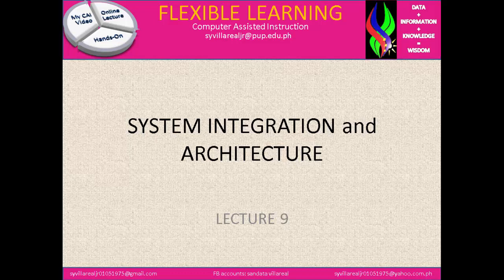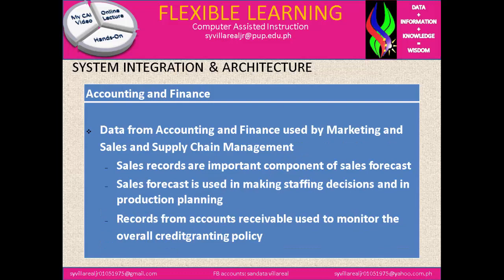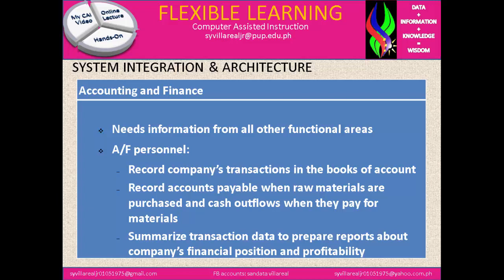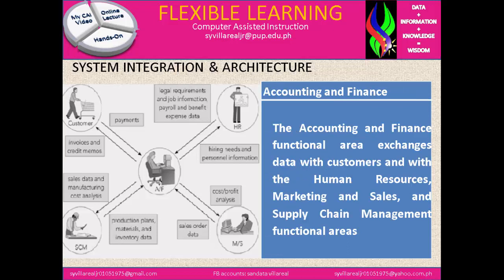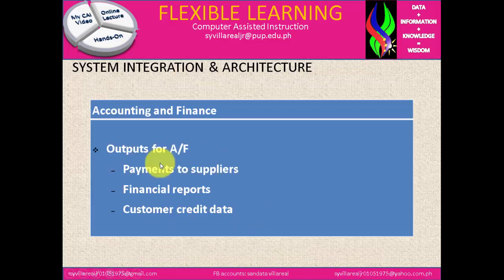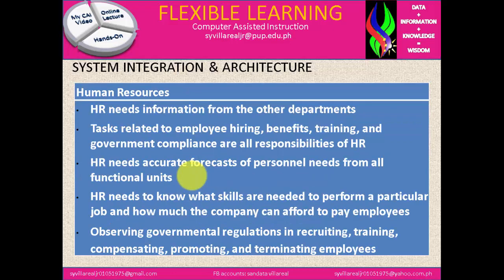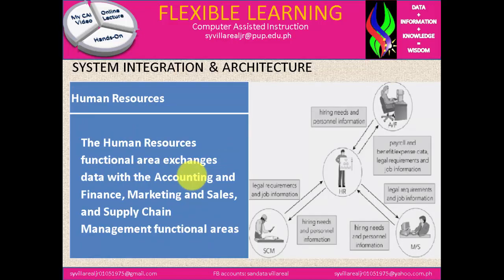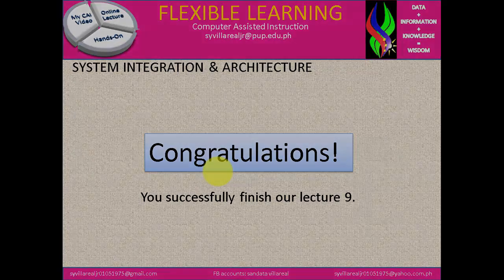System Integration and Architecture Lecture 9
this talks about continuation of ERP as part 2